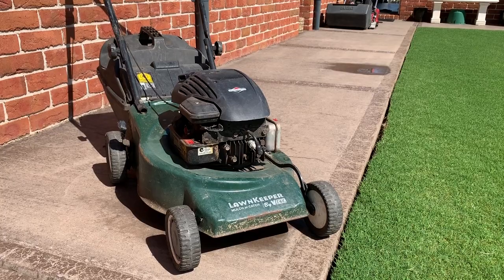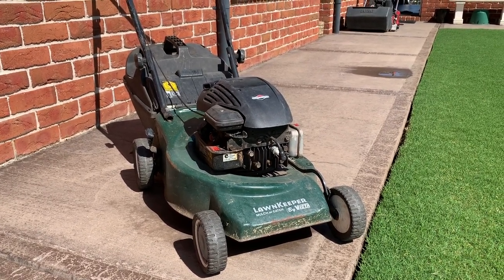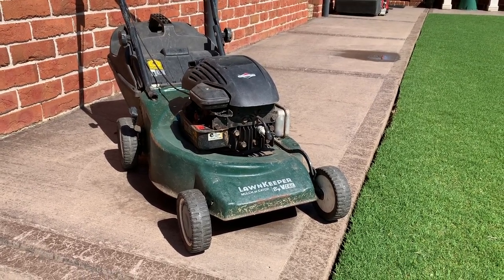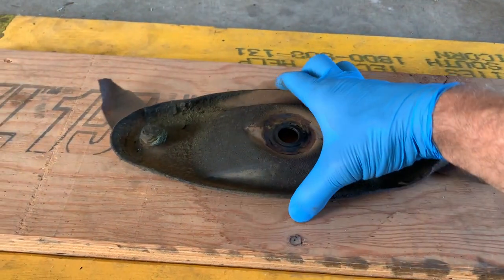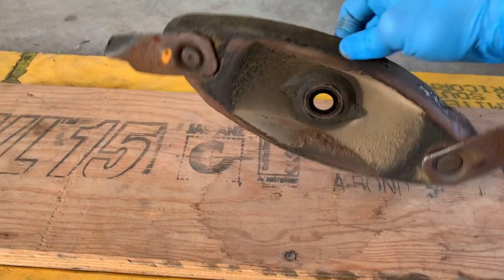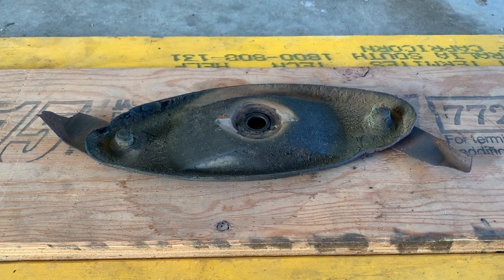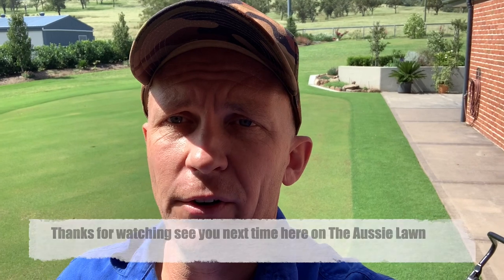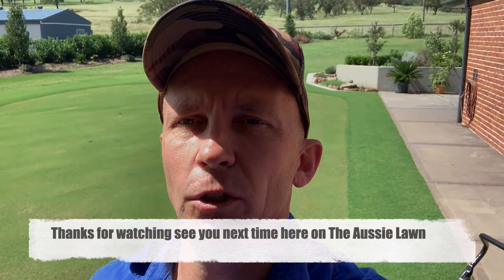Workshop Wednesdays A basic 4 Stroke Briggs & Stratton Victa Lawn Mower Service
Welcome to the first of an occasional pop-up series that I'm calling "Workshop Wednesdays" In this episode I show you how I change out mower blades, Do an engine oil change and service the foam air filter on a 4 stroke Briggs & Stratton powered Victa Lawn mower.